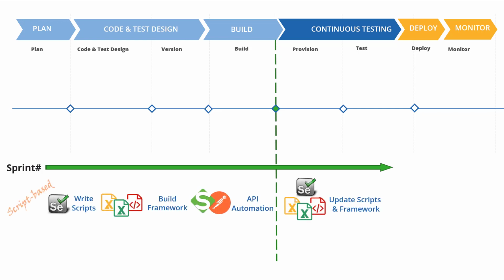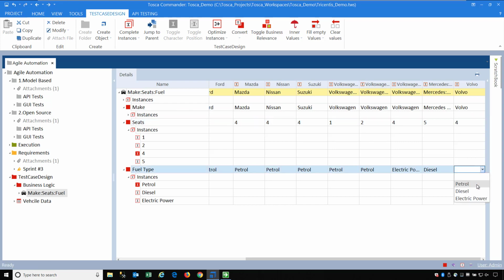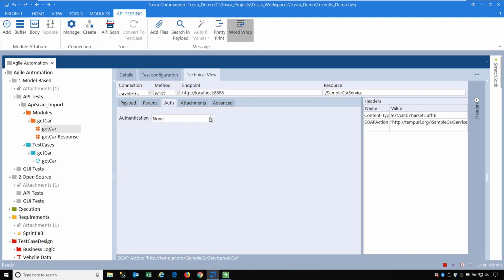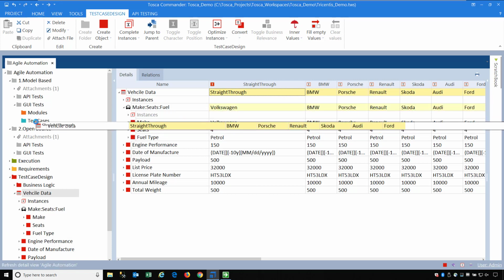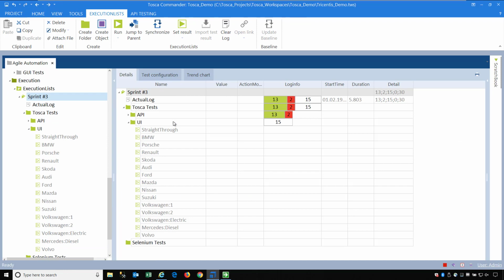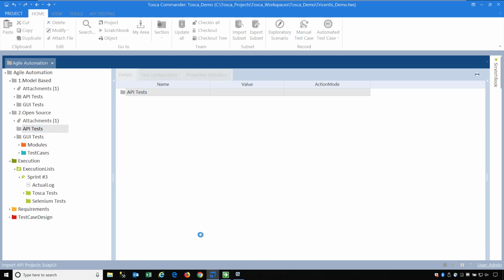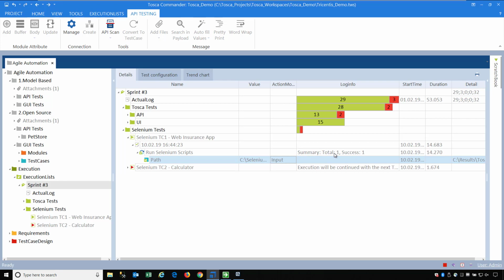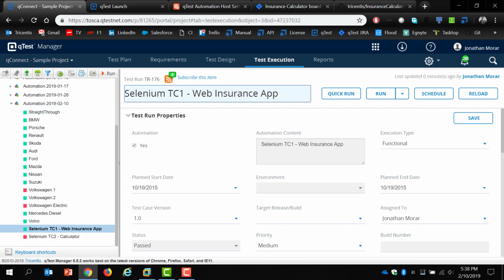Agile Automation with Tricentis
How Tricentis enables all testers to keep up with agile development. This video will explain through an MBTA and Open Source Tool perspective; covering Agile Automation with Tricentis, Model Based Testing, Open Source Support, and Combined Test Execution.